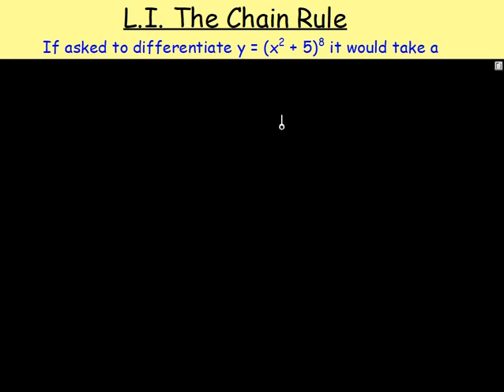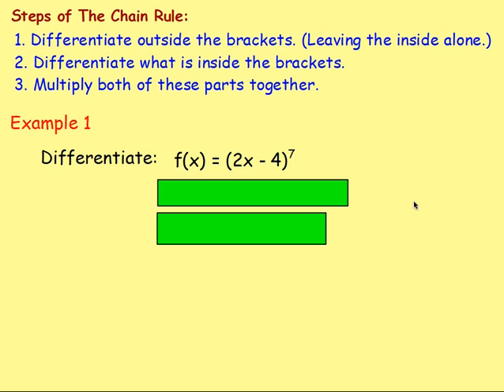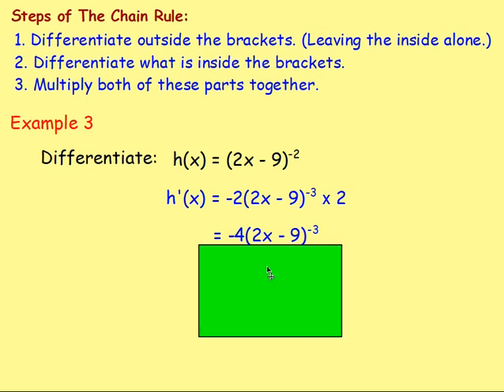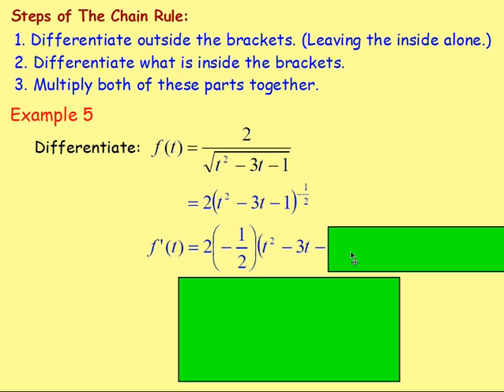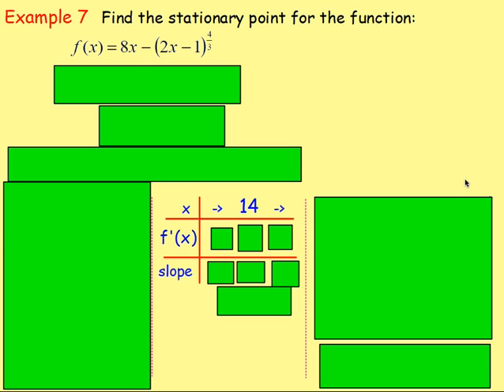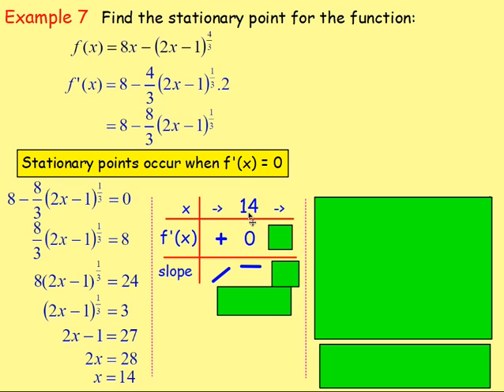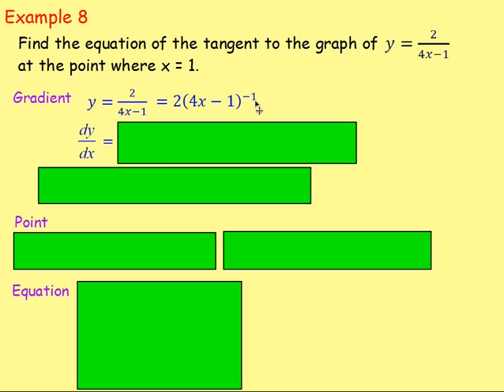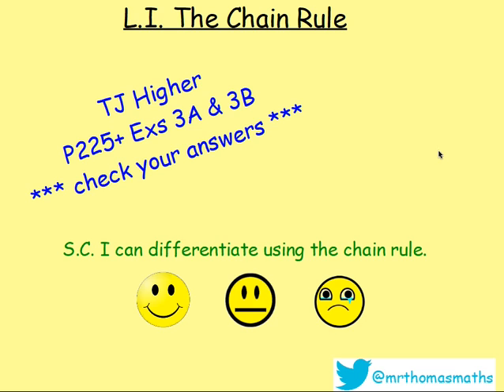14.2 Further Calculus 2. The Chain Rule - Higher Maths Lessons - @MrThomasMaths SQA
Here is Higher Maths Chapter 14 – Further Calculus
Lesson 2 of 7: The Chain Rule

123 videos have now been uploaded to guide you through Higher Maths and each video includes an explanation along with plenty of worked examples to help you gain a solid understanding.

CHAPTERS
1. Straight Line
2. Recurrence Relations
3. Functions
4. Graph Transformations
5. Trig Graphs & Equations
6. Differentiation
7. Polynomials
8. Quadratics
9. Integration
10. Circles
11. Double Angle & Addition Formulae
12. Wave Function
13. Vectors
14. Further Calculus
15. Logs and Exponentials

LESSONS

1. STRAIGHT LINE
1.1. Revision of Gradient
1.2. Collinearity
1.3. Gradient = Tan θ
1.4. The Distance Formula
1.5. ax + by + c = 0
1.6. y - b = m(x - a)
1.7. Perpendicular Lines
1.8. Midpoints
1.9. Medians
1.10. Altitudes
1.11. Perpendicular Bisectors
1.12. Points of Intersection
1.13. Chapter Review

2. RECURRENCE RELATIONS
2.1. nth Term & Recurrence Relations Introduction
2.2. Worded Recurrence Relations
2.3. Limits
2.4. Finding A and B
2.5. Chapter Review

3. FUNCTIONS
3.1. Recap, Domain & Range
3.2. Notation & Graphs of Functions
3.3. Composite Functions
3.4. Inverse Functions
3.5. Graphs of Inverse Functions
3.6. Exponential & Logarithmic
3.7. Chapter Review

4. GRAPH TRANSFORMATIONS
4.1. Shapes of Graphs
4.2. y = f(x) ± a
4.3. y = f(x ± a)
4.4. y = -f(x)
4.5. y = f(-x)
4.6. y = kf(x)
4.7. y = f(kx)
4.8. Composite Functions
4.9. Log & Exponential
4.10. Chapter Review

5. TRIG GRAPHS & EQUATIONS
5.1. Radians
5.2. Exact Values
5.3. Trig Graphs - Period & Amplitude
5.4. Trig Graphs - Max / Min
5.5. Solving Trig Equations 1 - Basic & Multiple Angles
5.6. Solving Trig Equations 2 - Squared and Factorising
5.7. Solving Trig Equations 3 - Phase Angle
5.8. Chapter Review

6. DIFFERENTIATION
6.1. Introduction: Notation & Basic
6.2. Indices Revision
6.3. Fractional & Negative Indices
6.4. Further Differentiation
6.5. Gradient of a Tangent / Curve
6.6. Increasing & Decreasing Functions
6.7. Stationary Points & their Nature
6.8. Curve Sketching
6.9. Max & Min in a Closed Interval
6.10. Optimisation
6.11. Displacement, Velocity & Acceleration
6.12. Sketching the Derivative
6.13. Chapter Review

7. POLYNOMIALS
7.1. Introduction & Previous Knowledge
7.2. Nested Form
7.3. Synthetic Division
7.4. Factor Theorem
7.5. Solving Equations / Roots
7.6. Missing Coefficients
7.7. Functions from Graphs
7.8. Curve Sketching
7.9. Chapter Review

8. QUADRATICS
8.1. Sketching a Parabola
8.2. Completing the Square
8.3. Max and Min Values
8.4. Solving Equations
8.5. Solving Inequations
8.6. The Discriminant
8.7. Tangents to a Curve
8.8. Chapter Review

9. INTEGRATION
9.1. Introduction
9.2. Solving Differential Equations (Finding C)
9.3. Definite Integrals (Area Under a Curve)
9.4. Areas Above & Below the x-axis.
9.5. Area Between 2 Curves
9.6. Chapter Review

10. CIRCLES
10.1. x2 + y2 = r2
10.2. (x - a)2 + (y - b)2 = r2
10.3. x2 + y2 + 2gx + 2fy + c = 0
10.4. Equation of a Tangent
10.5. Intersection of a Line and a Circle
10.6. Chapter Review

11. DOUBLE ANGLE & ADDITION FORMULAE
11.1. Cos(A ± B)
11.2. Sin(A ± B)
11.3. Applications of Addition Formulae (Harder Problems)
11.4. Sin 2A & Cos 2A
11.5. Trig Equations involving Double Angles
11.6. Chapter Review

12. WAVE FUNCTION
12.1. kcos(x - α)
12.2. Other Forms
12.3. Multiple Angles
12.4. Max & Min Values
12.5. Solving Trig Equations
12.6. Chapter Review

13. VECTORS
13.1. Recap from National 5
13.2. Unit Vectors
13.3. Parallel Vectors
13.4. Collinearity
13.5. Section Formula
13.6. Vector Diagrams
13.7. The Scalar Product
13.8. The Angle Between Two Vectors
13.9. Properties of the Scalar Product
13.10. Chapter Review

14. FURTHER CALCULUS
14.1. Differentiating Sinx and Cosx
14.2. The Chain Rule
14.3. The Chain Rule with Trig.
14.4. Further Integration
14.5. Integrating Sinx and Cosx
14.6. Integrating Sin(ax + b) & Cos(ax + b)
14.7. Chapter Review

15. LOGS & EXPONENTIALS
15.1. Surds & Indices Recap
15.2. Exponentials & 'e'
15.3. Logarithms
15.4. Log Rules
15.5. Solving Log Equations
15.6. Natural Logs (ln)
15.7. Experimental Data
15.8. Sketching Log Graphs
15.9. Chapter Review